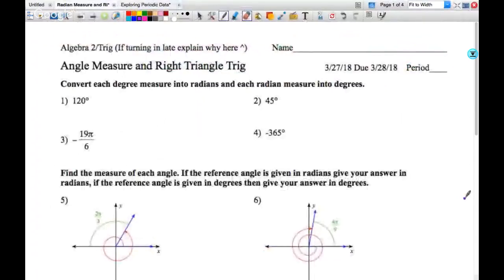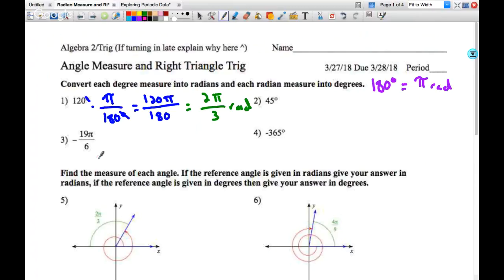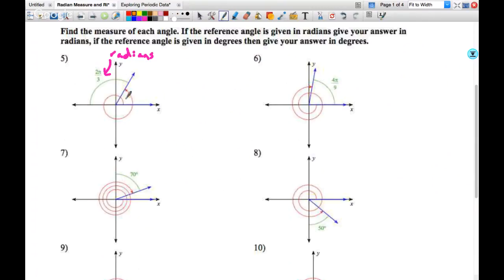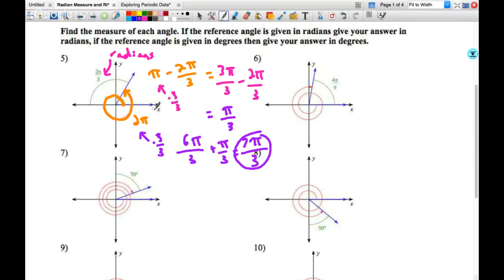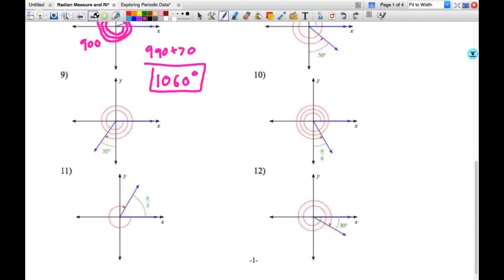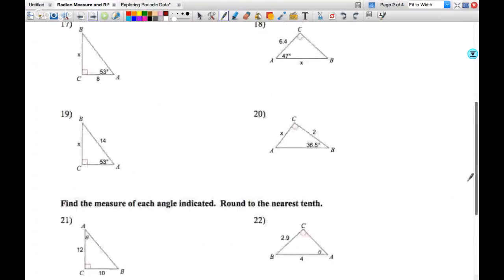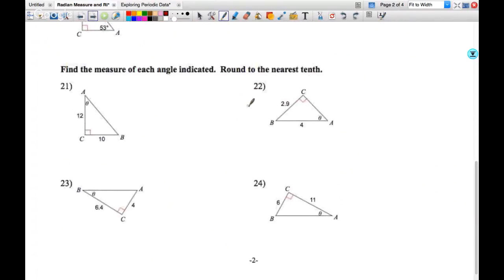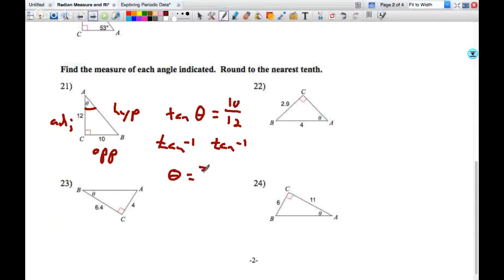Angle Measure and Right Triangle Trig HW Help Video